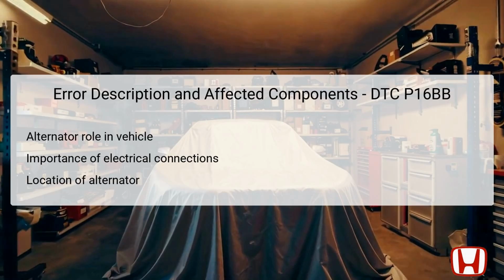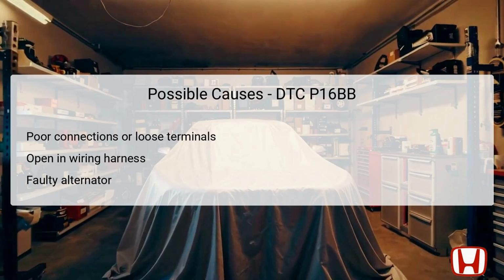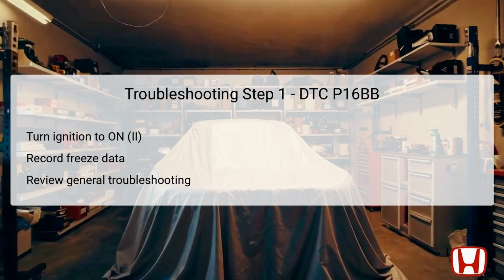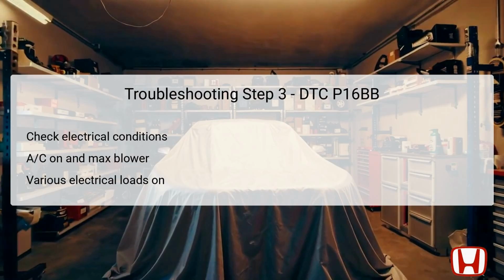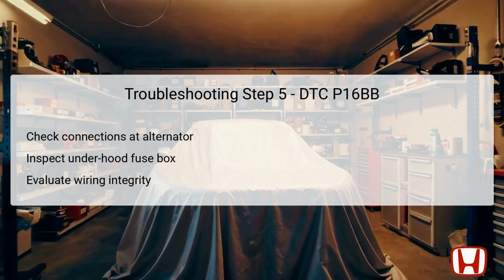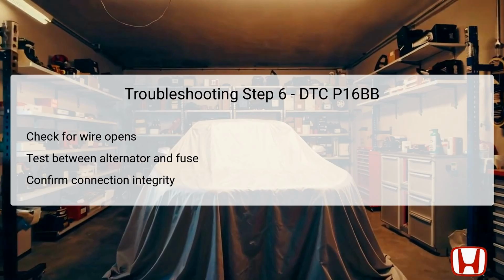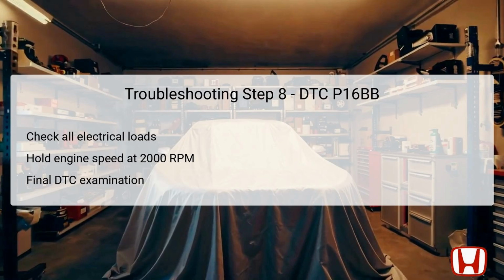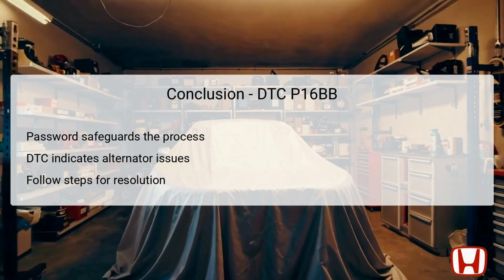DTC P16BB: Alternator B Terminal Circuit Low Voltage - Honda Accord 2008-2012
Join the STEP Diagnostics early access list:
​ In this video, you will learn how to diagnose and troubleshoot the DTC P16BB code, which indicates low voltage in the alternator B terminal circuit for Honda Accords from 2008 to 2012. We'll cover crucial steps to identify potential causes, including inspecting electrical connections and testing the alternator, as well as providing preventive maintenance tips to ensure optimal vehicle performance.